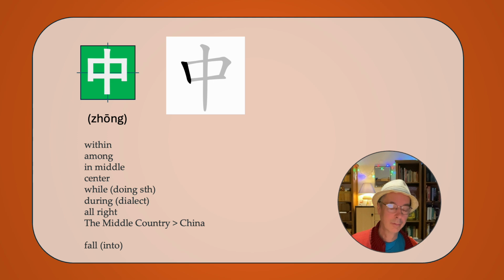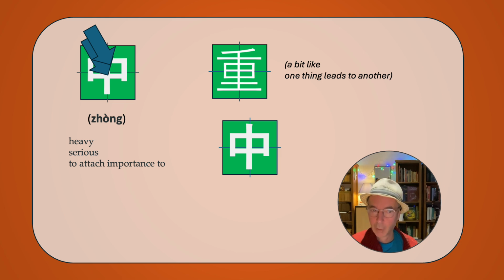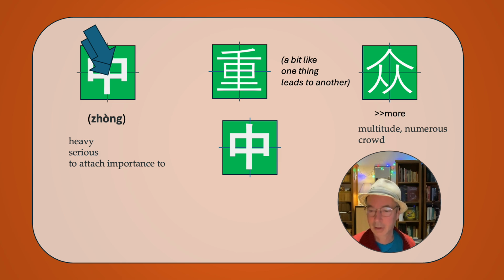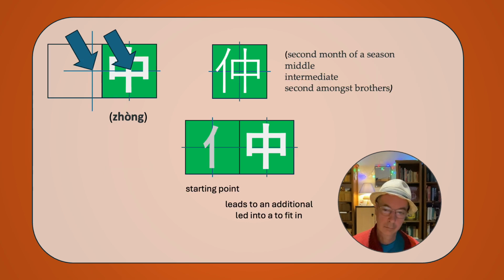中 (zhōng), 种 (zhǒng),仲,重,众 (zhòng) compared to Zunge or tong(ue).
A comparison of these characters to similar words based upon the sound orientations in those words. These orientations in time and space are defined in the Sound-In Form theory.